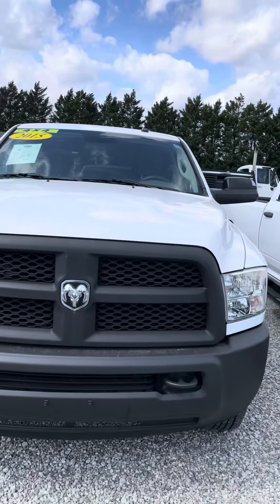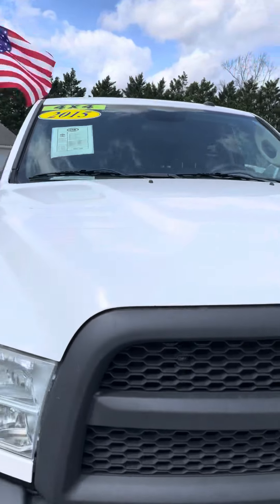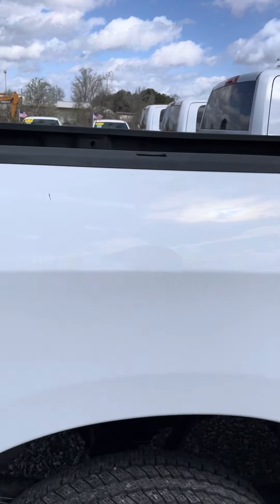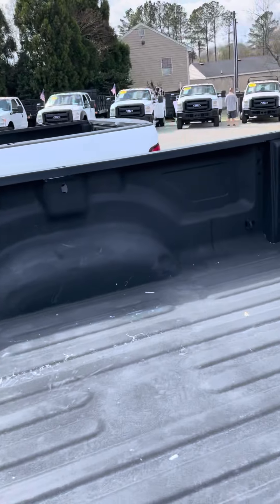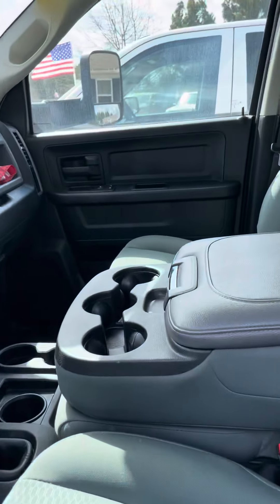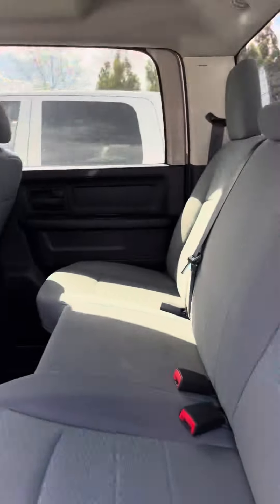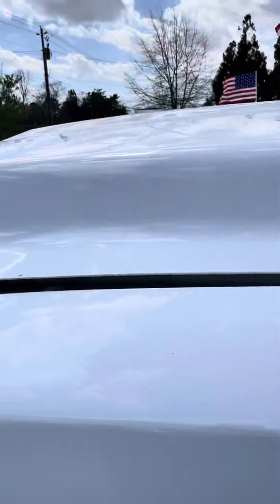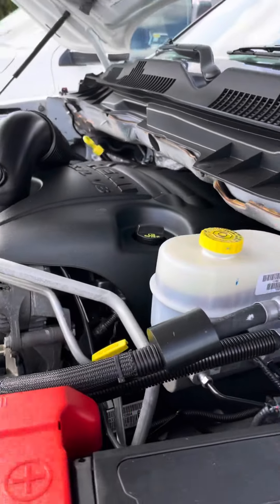2015 ram 3500 crew cab long bed 4 x 4 70,000 miles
2015 Ram 3500 crew cab 4 x 4 70,000 miles one owner clean Carfax Rush free truck out of Texas. Fully serviced ready to ride for more info on this vehicle please contact Nick Watson number 96612886